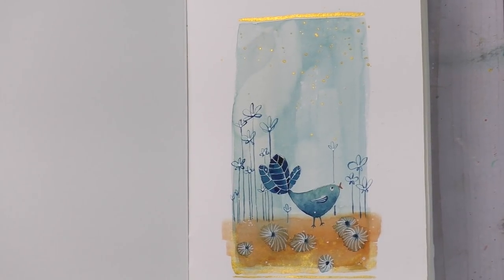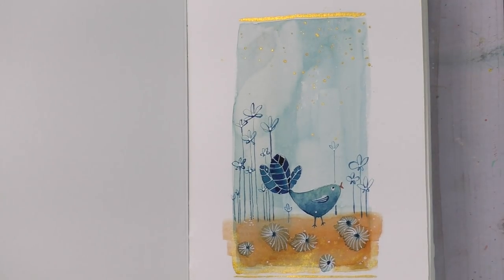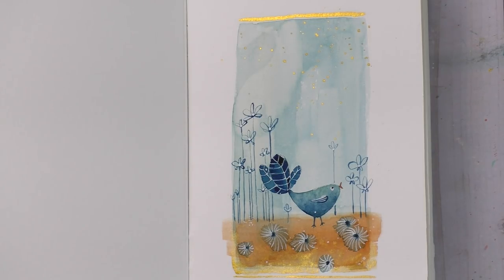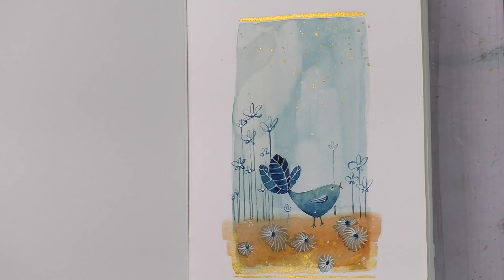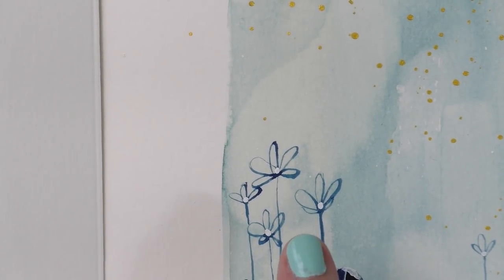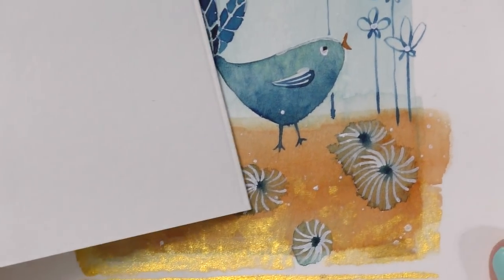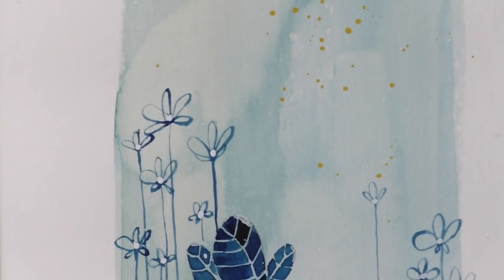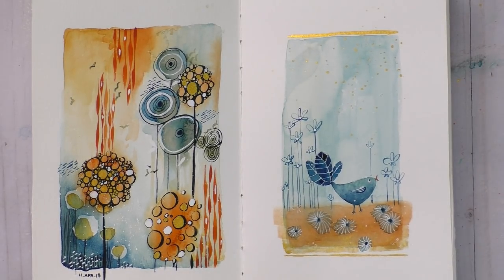whimsical bird illustration - doodling with a brush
art in the morning practice of 12.apr.18

• 140lb cold pressed watercolor paper (Canson XL)
• watercolor paints: light red, permanent yellow light, prussian blue, indigo (Mission Gold Mijello), gold star colibri star gold (Kremer)
• pen white ink (Dr. Ph. Martin's)
• brushes: 1/2" flat (Silver Black Velvet) #10 round (Caviar by Dynasty), #2 round (Silver Black Velvet)

Créations CeeCee
54 Cité-des-Jeunes
Suite 102B-347
Vaudreuil-Dorion, QC
J7V 9L5
Canada

1350W photography studio soft box lighting kit (Mountdog)